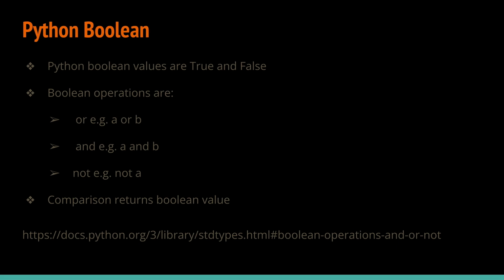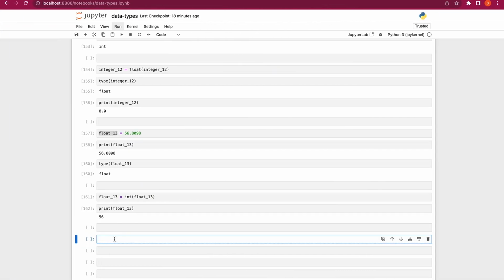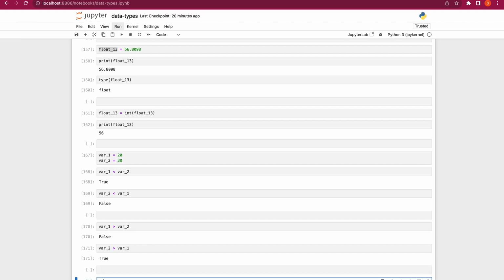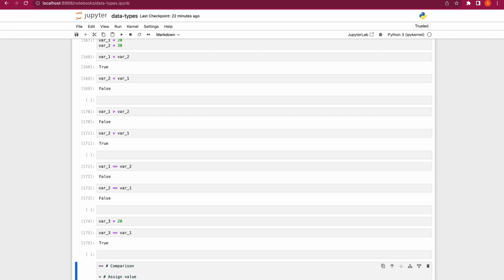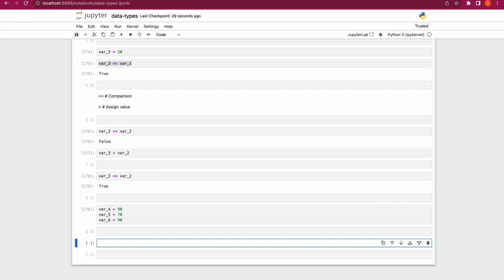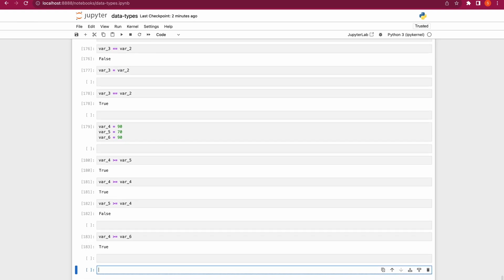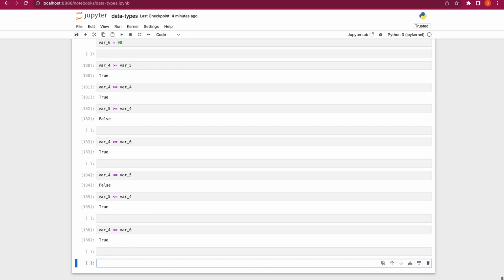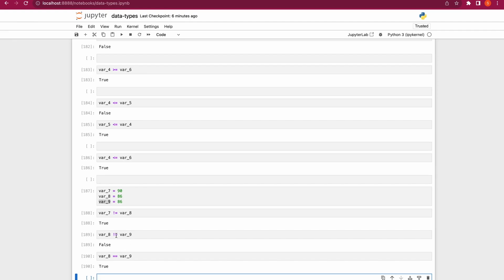010 Python Boolean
In this vide, you will be introduced to boolean data type in python